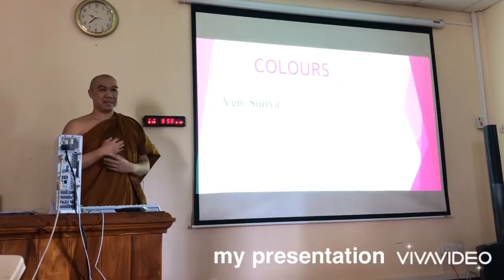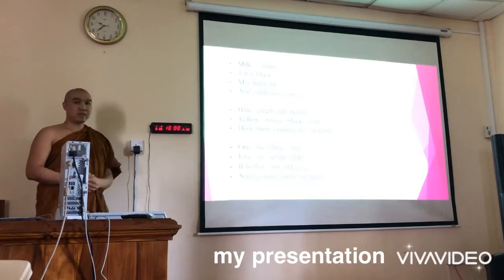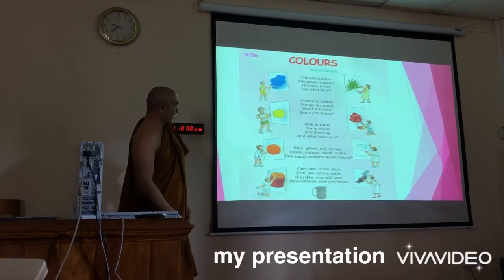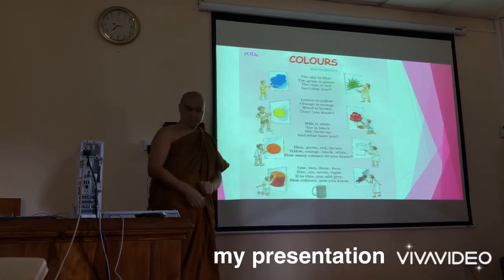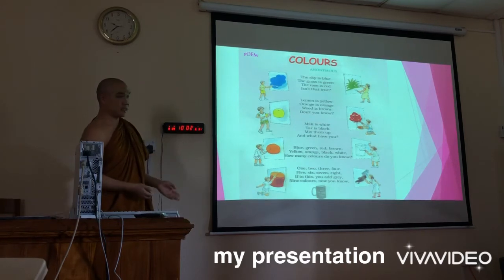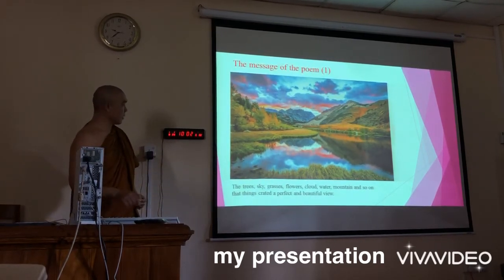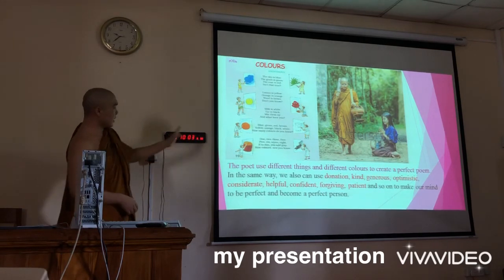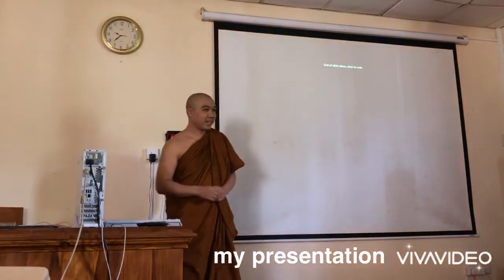explaining the poem with Dhamma